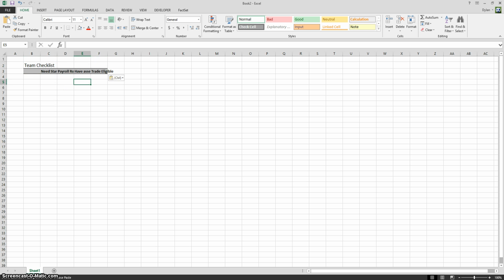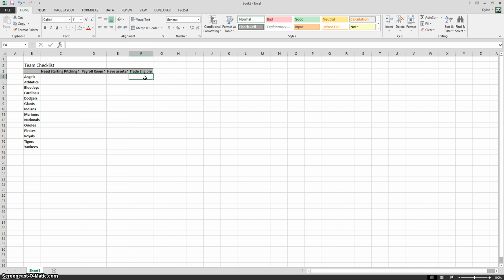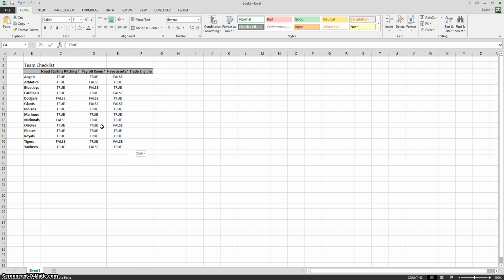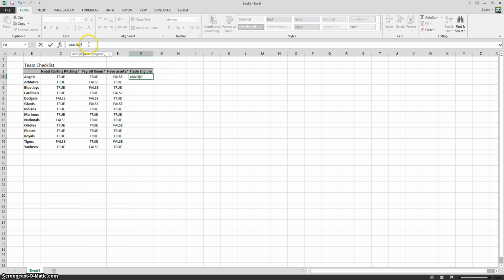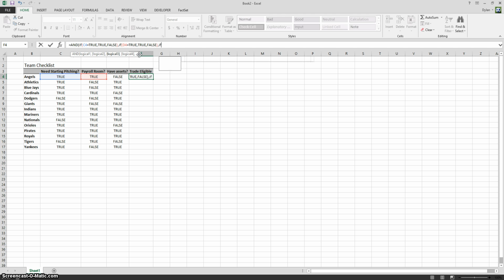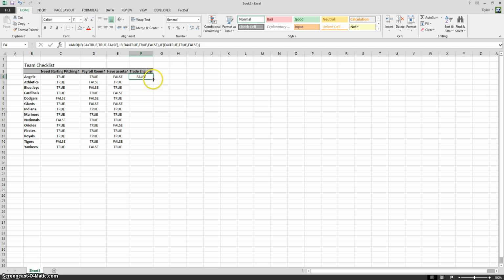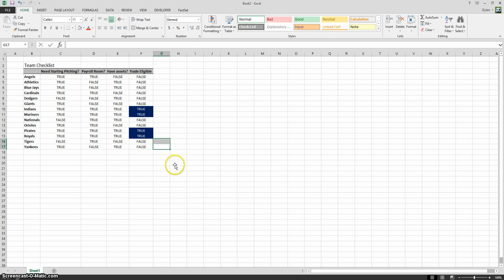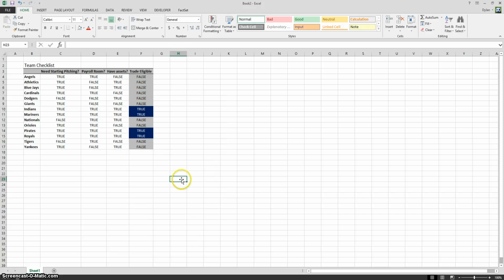Dylan Does : Multiple if statements